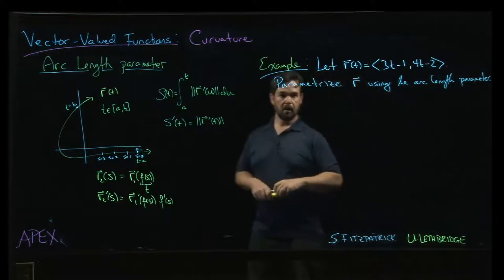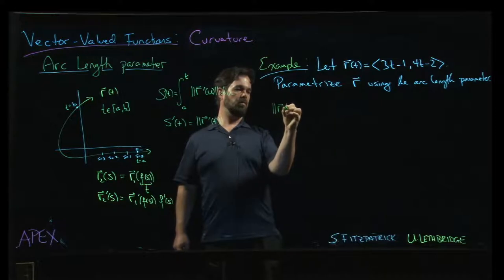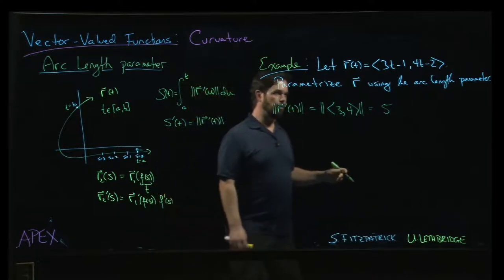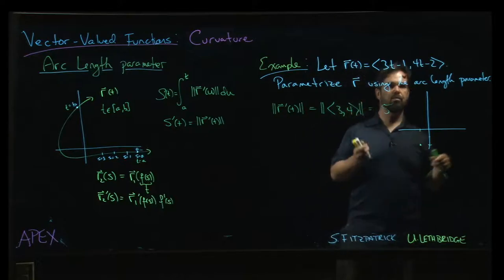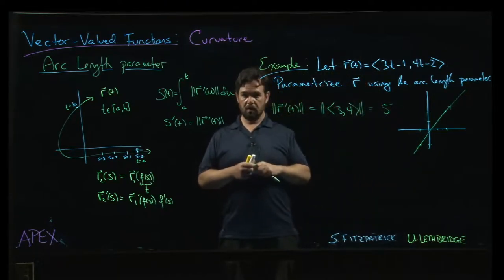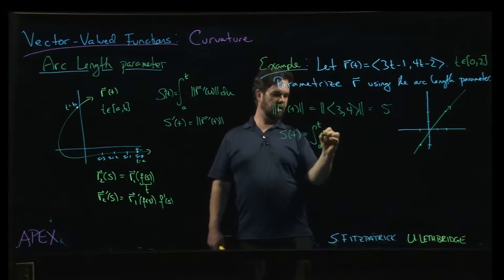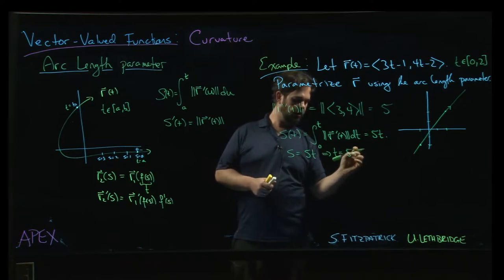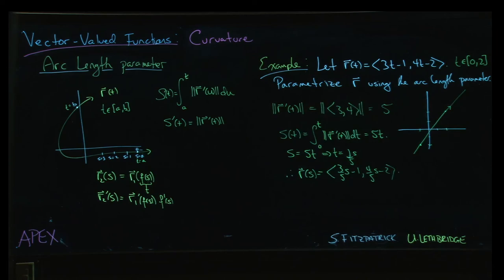Vector-Valued Functions - Curvature: 02. Example